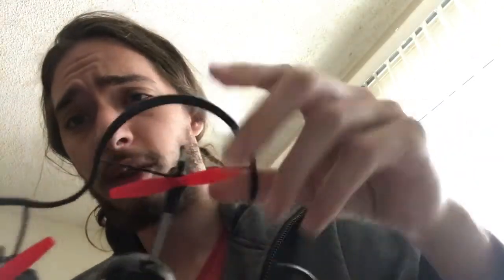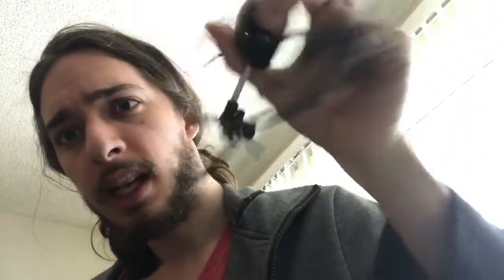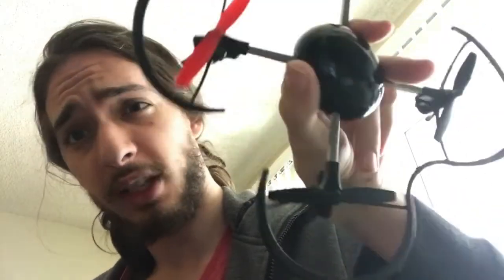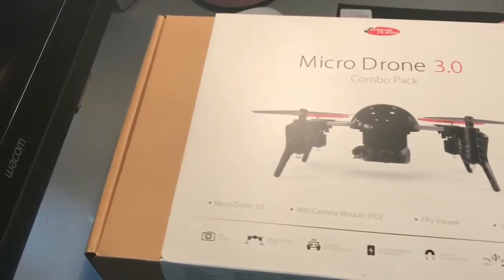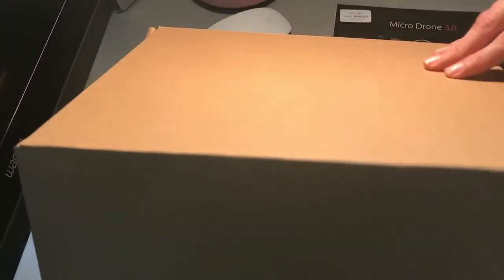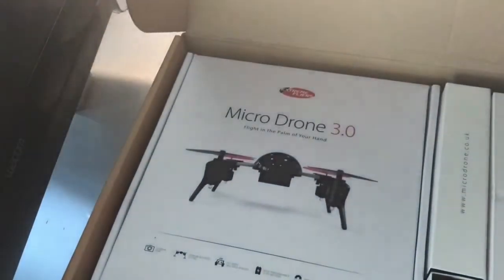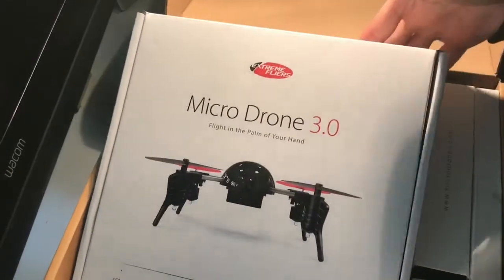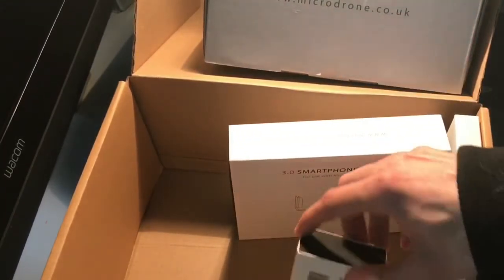Why the Micro Drone 3.0 is a Waste of Money...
I go over why I never uploaded the unboxing video and review for the Micro Drone 3.0 by Extremefliers that I bought at the Worlds Fair Nano in January.

Let's say this drone has given me more trouble than I wanted.

"My CREEPY 'friend' invites me to film his video game collection.."